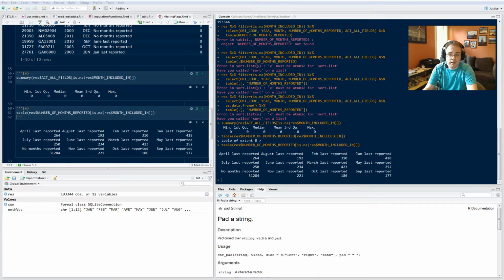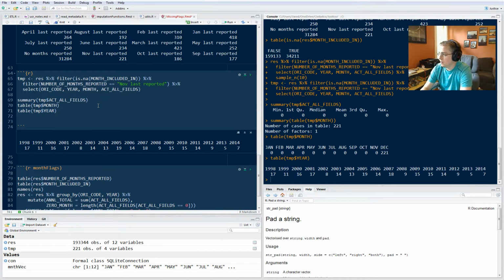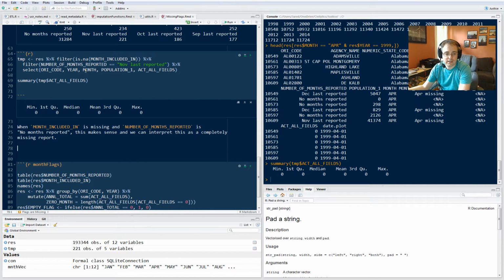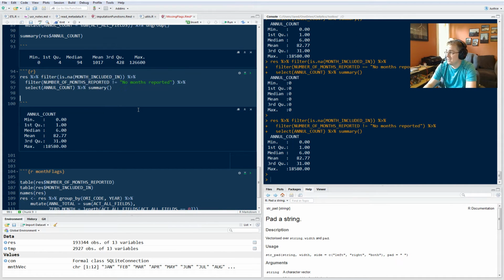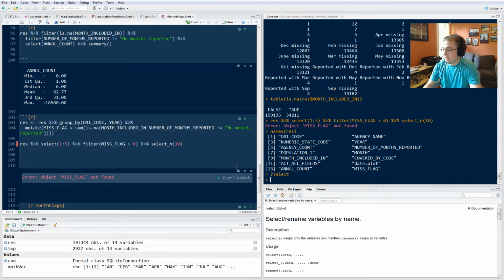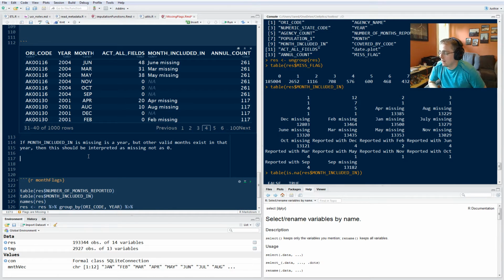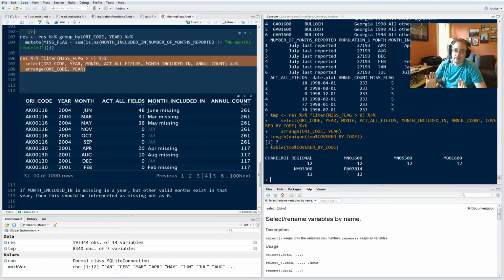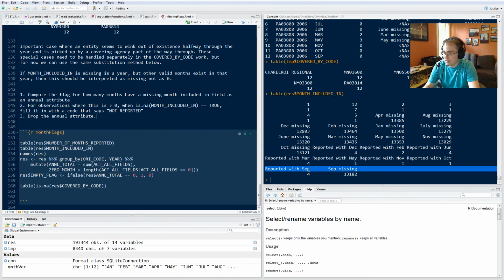Data Science Livestream - Missing Data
Today I'm tackling identification and recoding of a wide array of missing values.